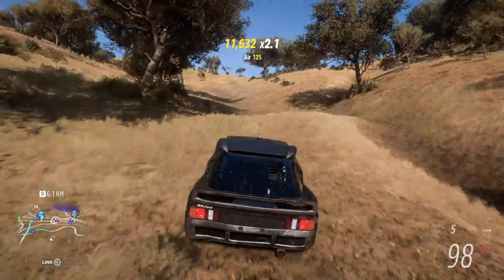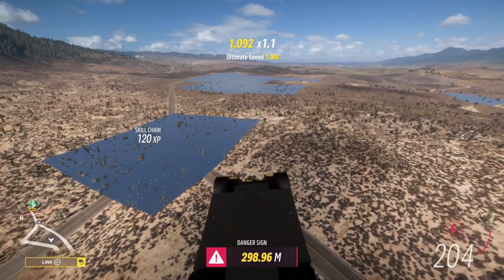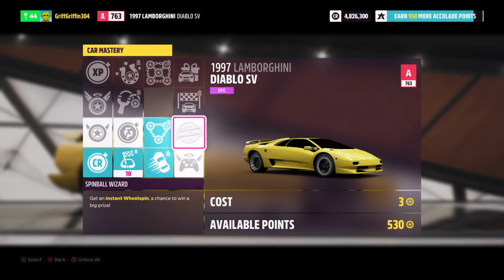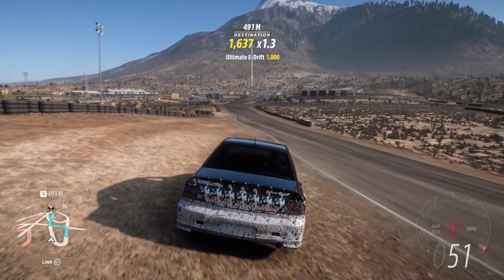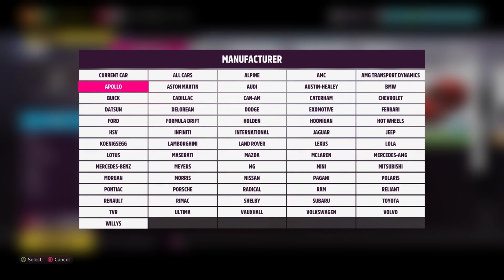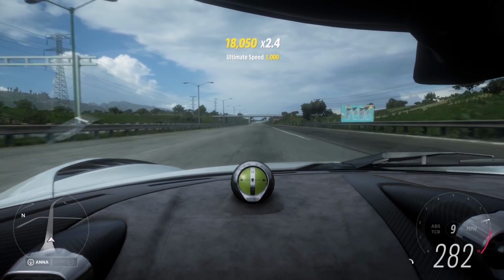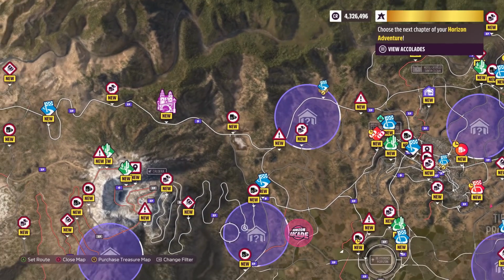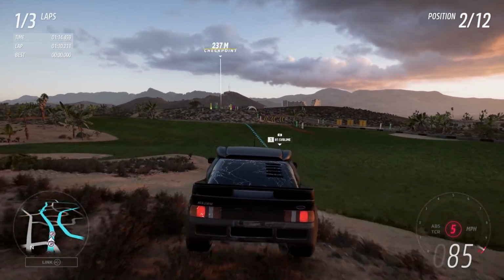BEST CAR FOR EVERY ACTIVITY! Drag, AFK, drift, off road + more! Forza Horizon 5 best cars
CHECK OUT THE BEST CAR FOR EVERY ACTIVITY IN FORZA HORIZON 5! DOMINATE ALL EVENTS IN THE GAME NOW!!

Forza Horizon 5 fastest cars, best drag cars, best drift cars and more

⏱️ TIMESTAMPS ⏱️

00:00 - Intro
00:24 OFF ROAD - 2016 Jeep Trailcat
1:42 DRAG - 1999 Lamborghini Diablo
2:59 DRIFT - Dodge Viper SRT10 2006; Mitsubishi Lancer Evolution VIII MR 2004
4:36 AFK - Lamborghini Sesto Elemento Forza Edition
6:18 DESTRUCTION - 2015 Mercedes Benz Tankpool24 Racing Truck
7:25 SPRINT - Koenigsegg Jesko
9:06 STUNT: Ford RS200 Evolution 1985

And guys if you want to get ahead in the game, check out DamnModz. This is the quickest and safest Forza Horizon 5 service, trusted by thousands of customers, with excellent reviews on Trustpilot. The services will be completed right on your account. Link to that below: